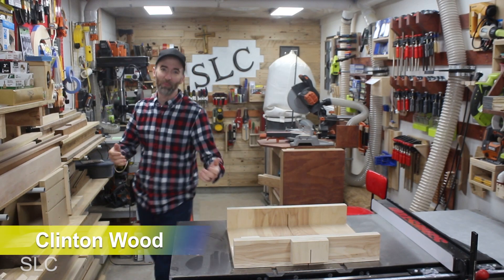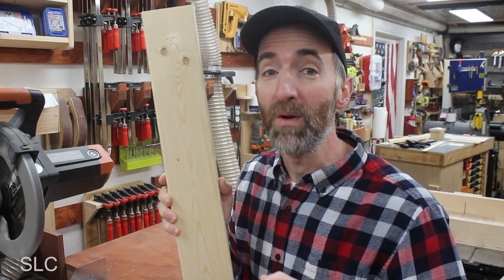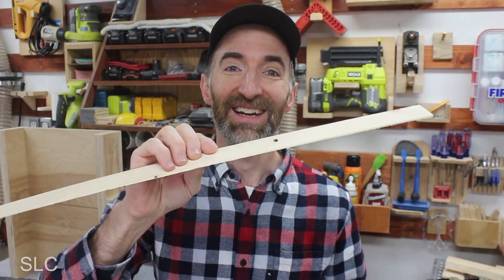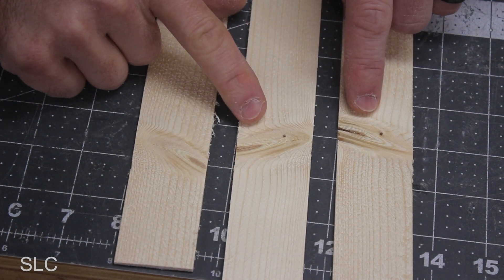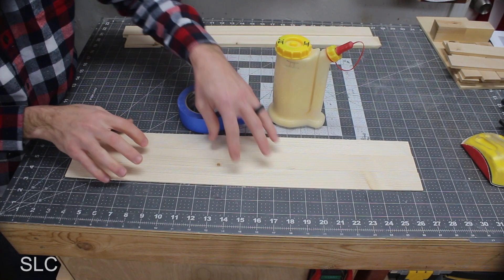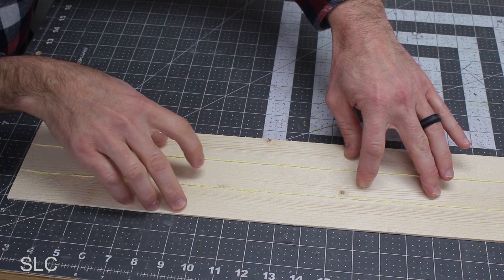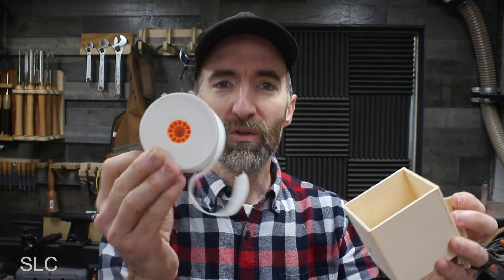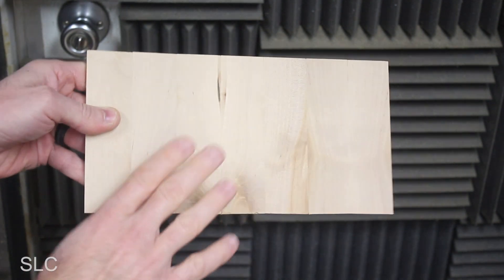Making Beautiful Wood Veneers at Home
Making your own wood projects are great, but sometimes you need some thin wood veneer to finish your project. Here is a great way I found to make some at home. It is a simple process but my results have turned out very nice.

2 Timothy 2:20